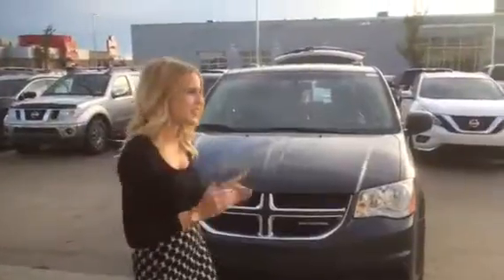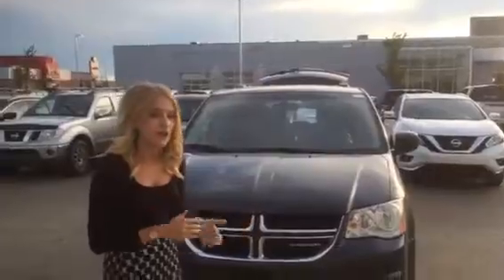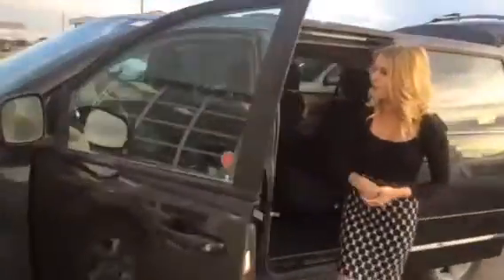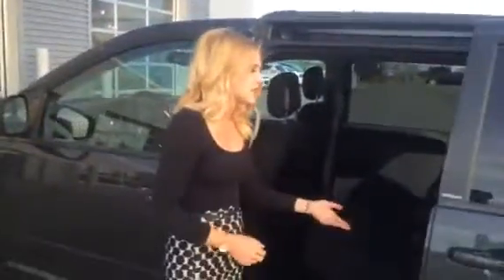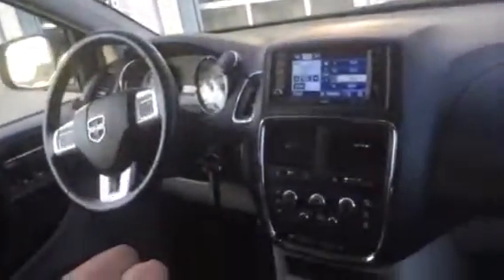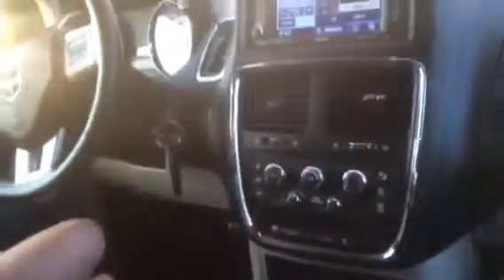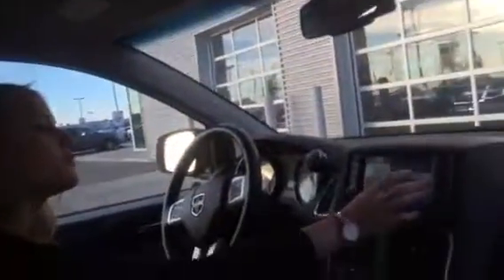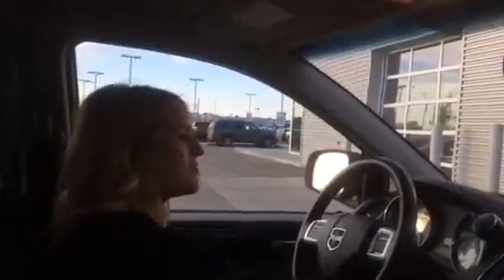Here is the 2011 Grand Caravan!!